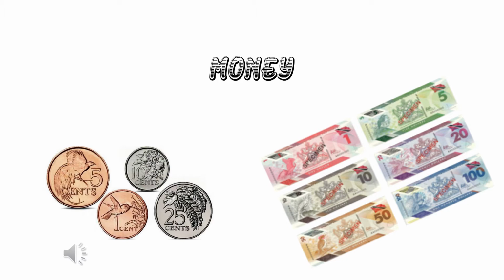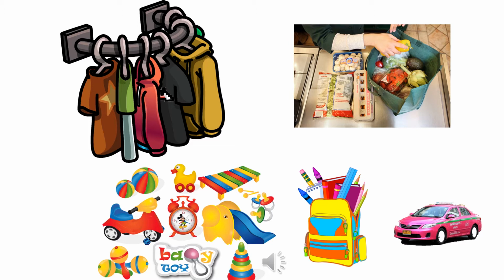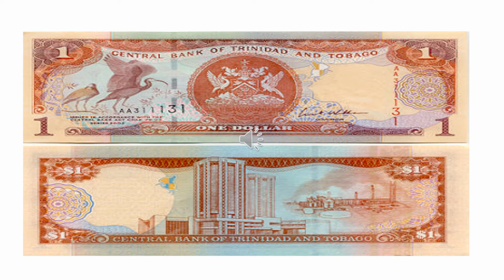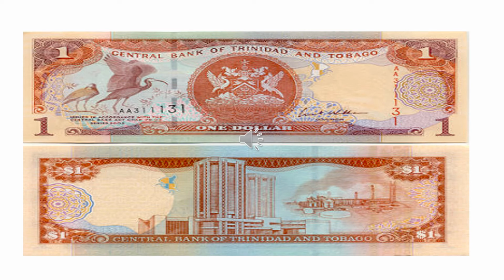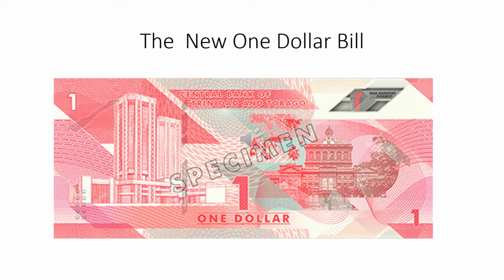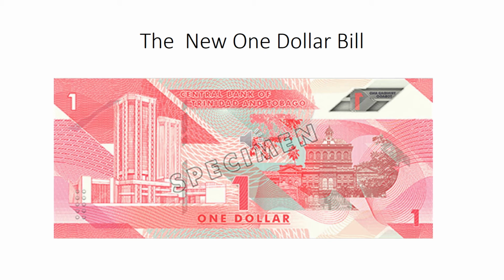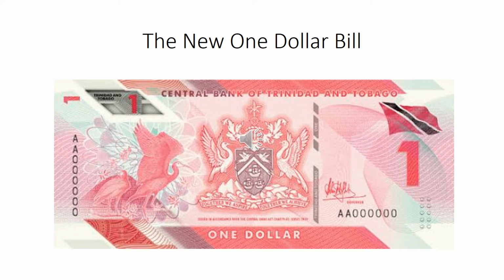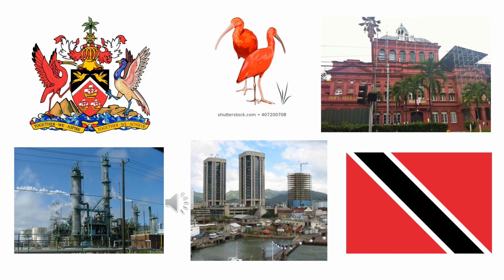Money one dollar